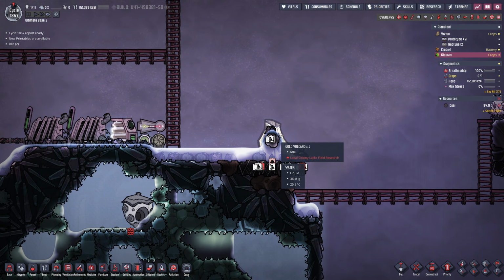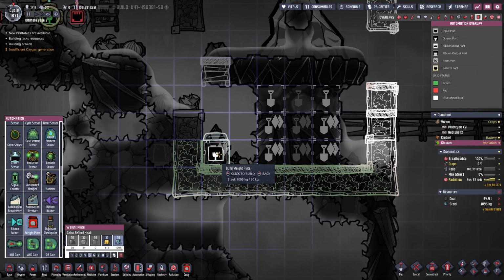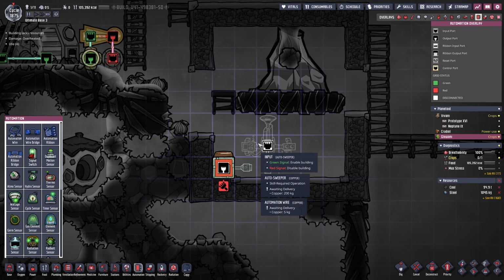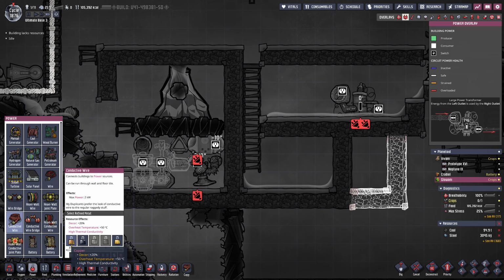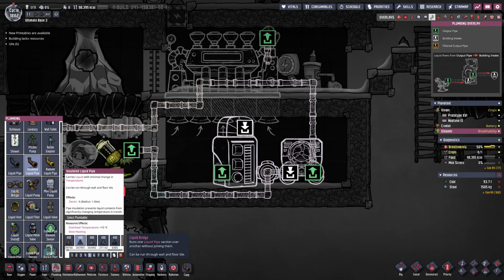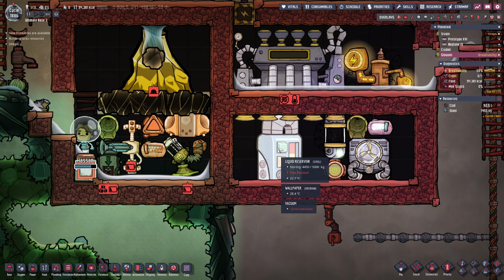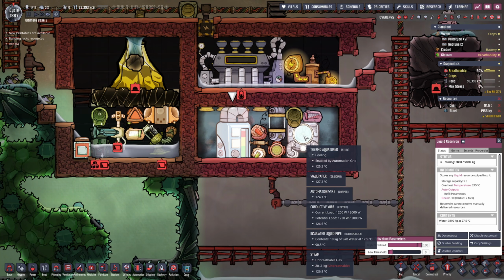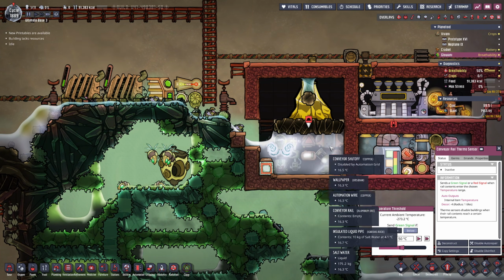GOLD VOLCANO COOLER - ONI - Spaced Out: Ep. #71 (Oxygen Not Included)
Hello everyone!
Today, we're trying to come up with a cooler for the first gold volcano on the third planetoid. Hope you enjoy!:)

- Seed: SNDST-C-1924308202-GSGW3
- Mods used: Mod Manager, Bigger Camera Zoom Out, Chained Deconstruction, Better Deselect, Suppress Notifications, Pliers Fixed, No Long Commutes, Clean Floors, Show Building Ranges, Build Over Plants, Deselect New Materials, Pause On Ready To Print, Critical Notification Pauser, MaterialColor